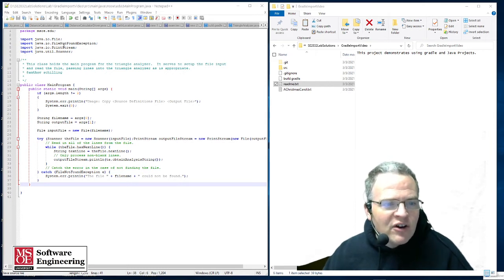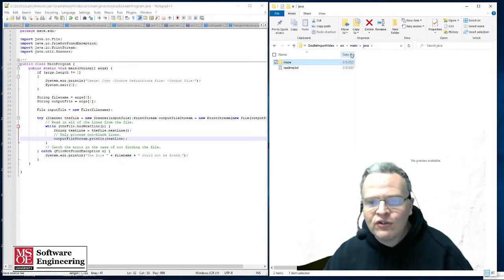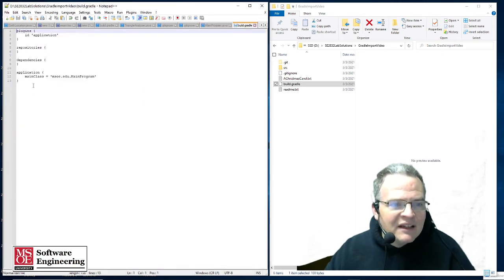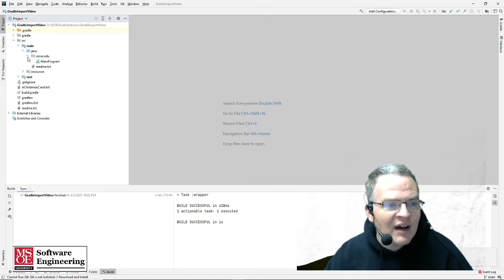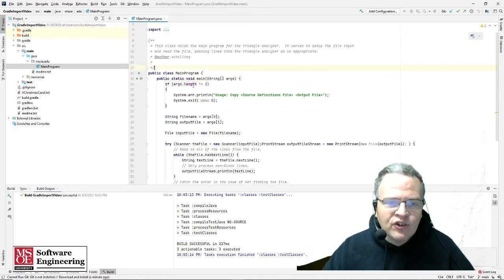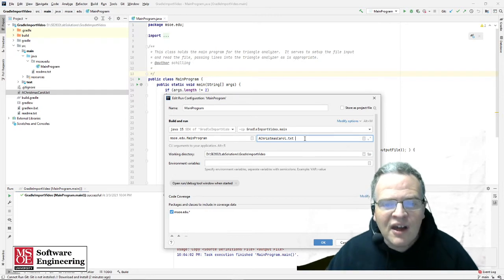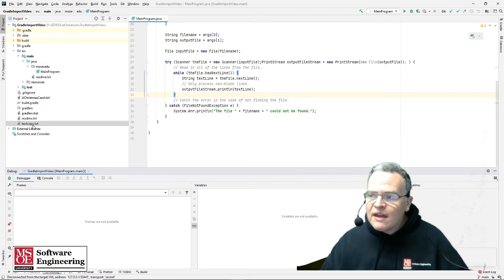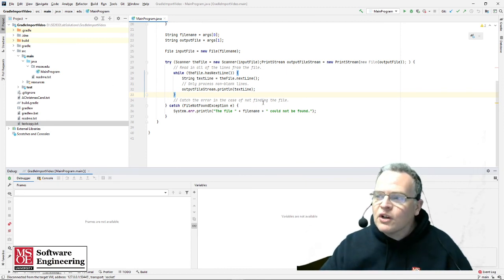Importing Gradle Projects Into Intellij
This video shows how one can open a project and run a project in IntelliJ which uses command line parameters to execute.